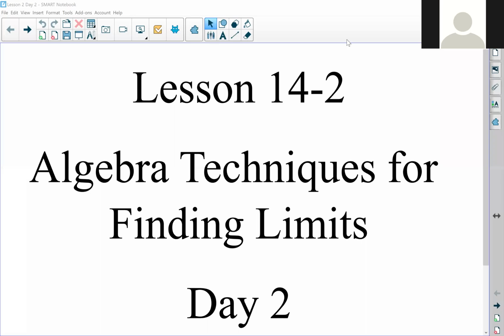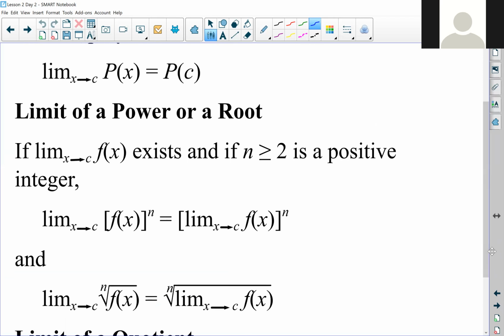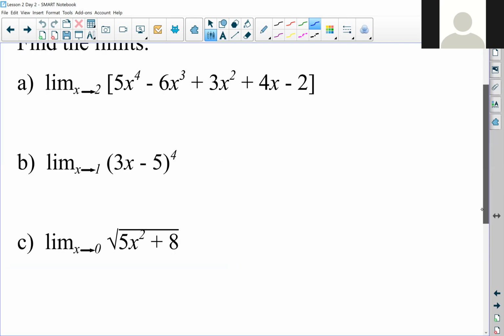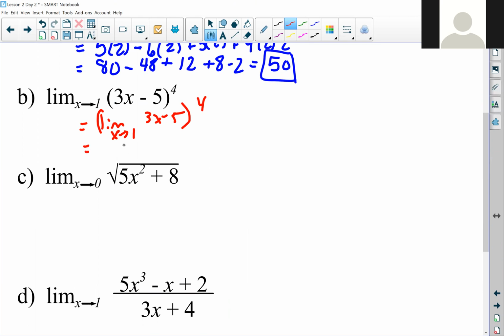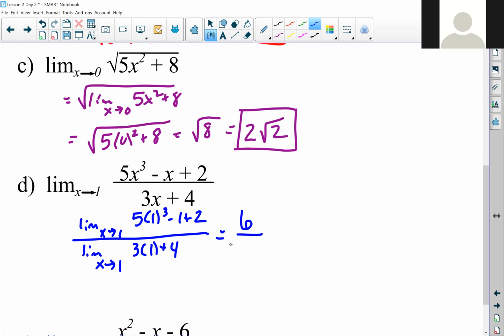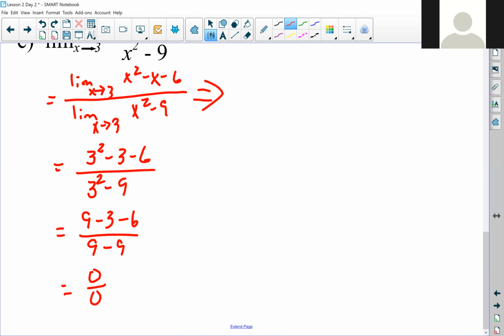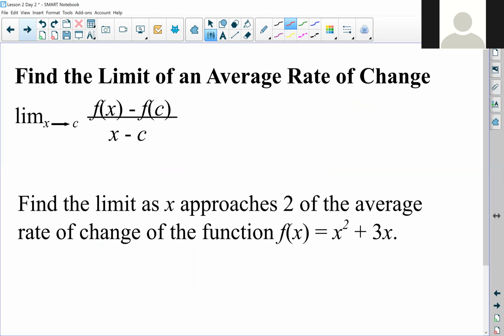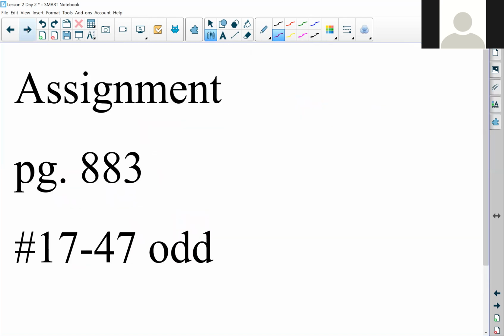Lesson 14-2 Algebra Techniques for Finding Limits - Day 2